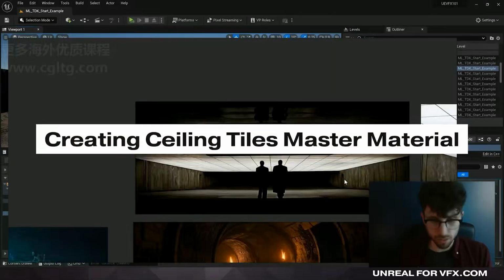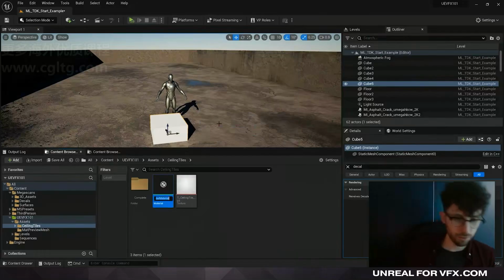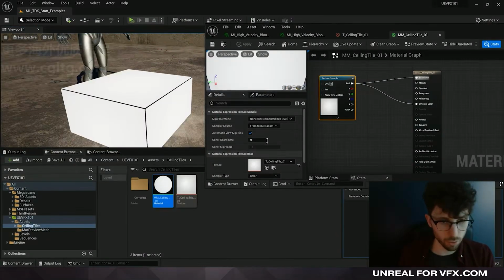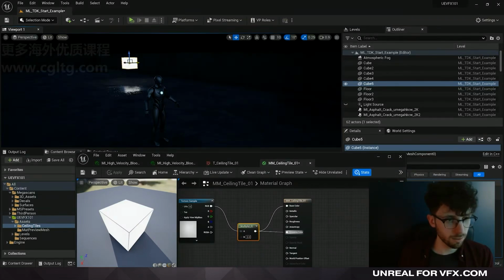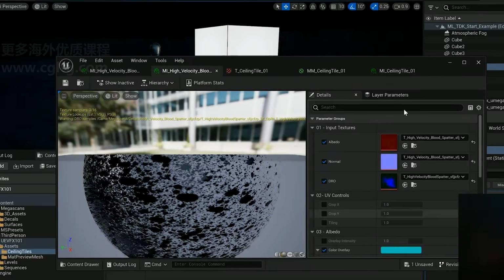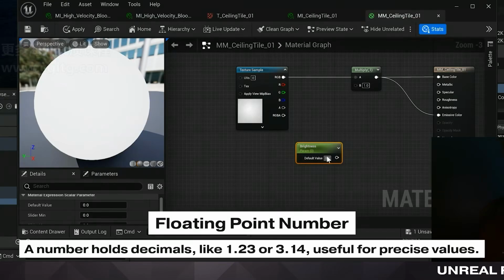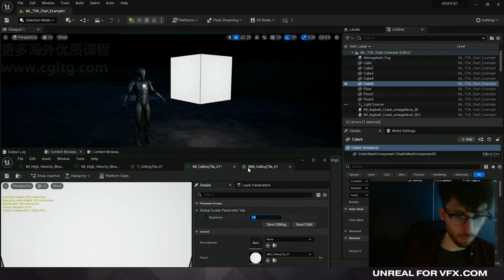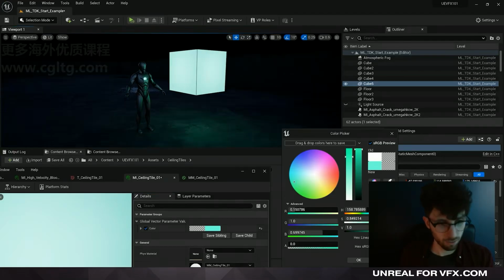06 Creating the Ceiling Master Material